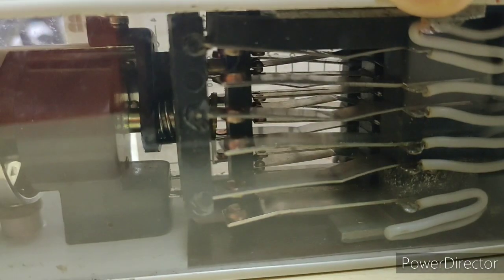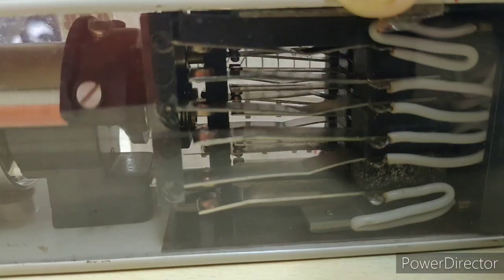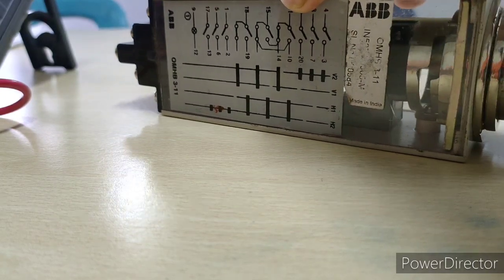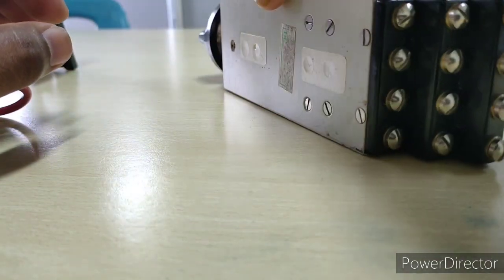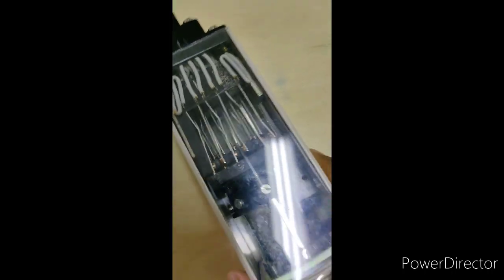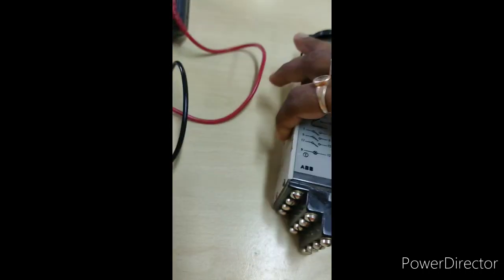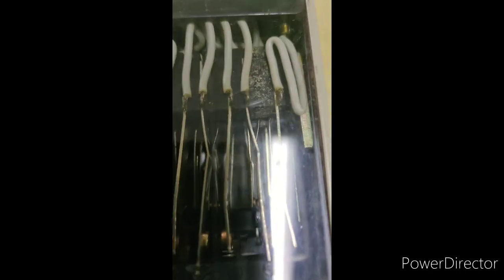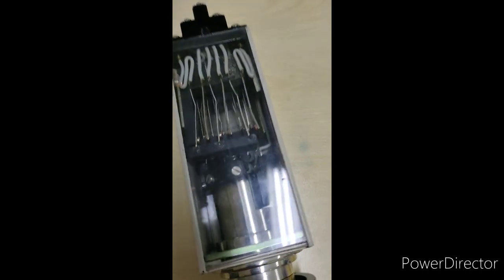Discrepancy control Switch of Circuit Breaker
Most important for Sub station@reallifeindrajitpal